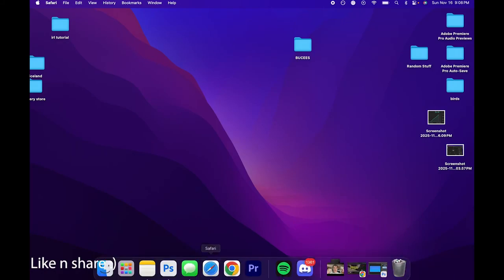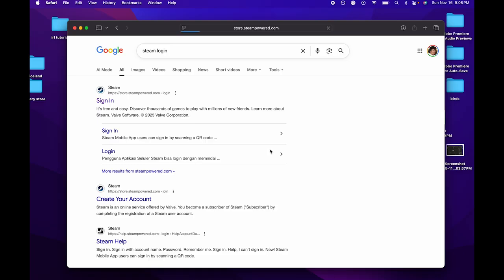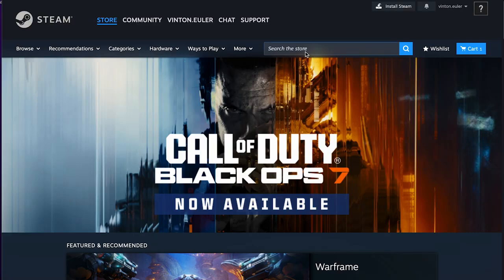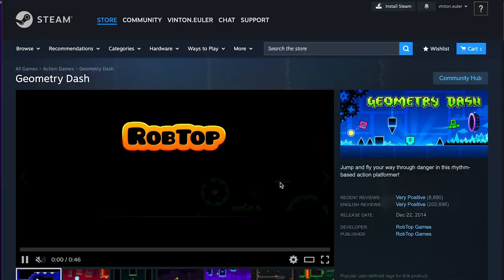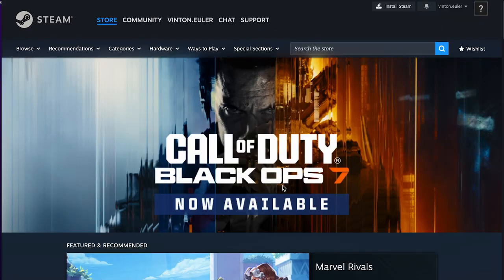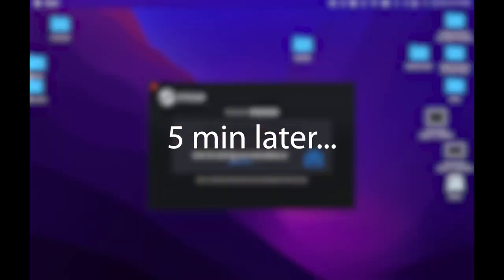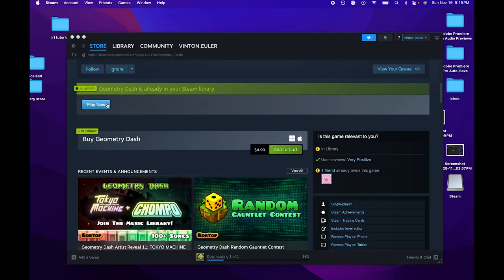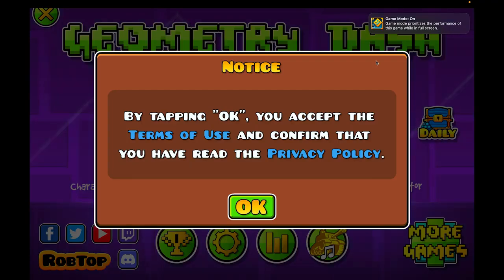DECEMBER 2026! How To Get Geometry Dash On Laptop (ONLY WAY)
. How To Get Geometry Dash On School Laptop
How To Get Geometry Dash On HP Laptop
How To Get Geometry Dash On Lenovo Laptop

This step-by-step tutorial shows you `how to download games on pc`, specifically focusing on getting `gd` through the Steam platform. Learn to `download steam` and `install steam on pc` easily, enabling you to access a wide range of `steam games`. This comprehensive guide makes the entire process straightforward for anyone looking to get started.